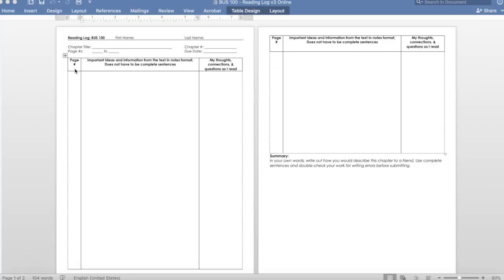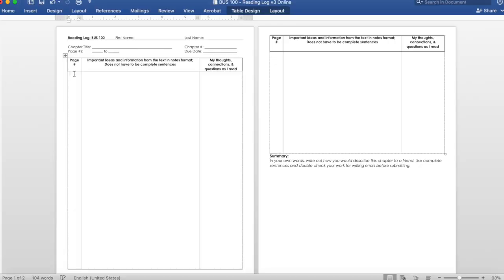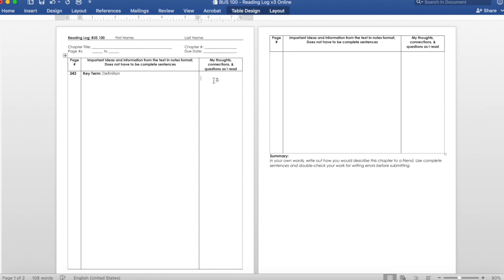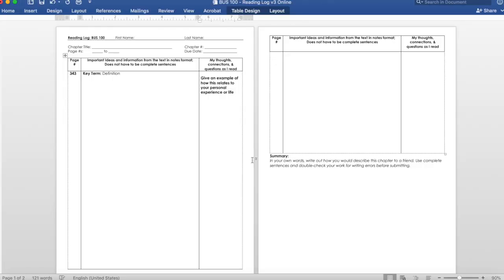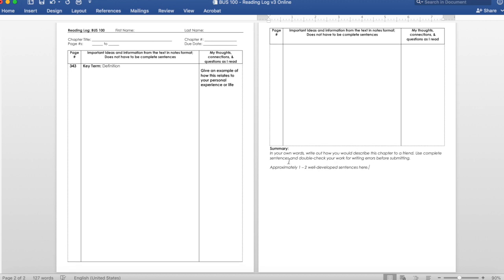Reading Logs | Purpose, Content, & Grading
Learn about the purpose of course reading logs, where you should be sourcing the content for your reading logs, and what I'm looking for when I grade your reading logs.

A "thumbs up" is the biggest compliment you can give me if you found this video useful.